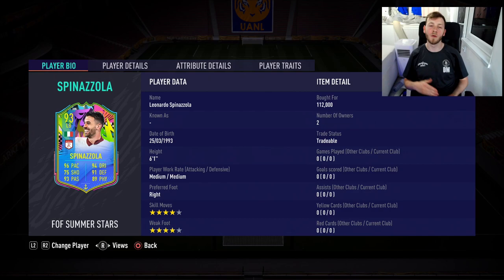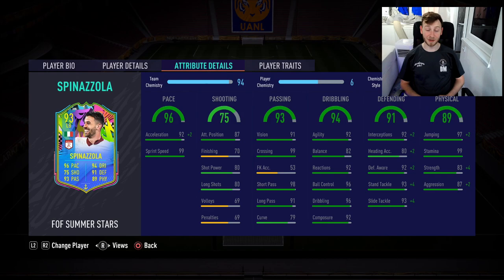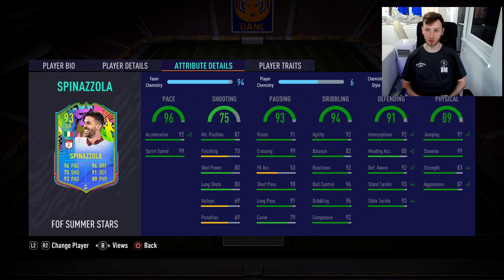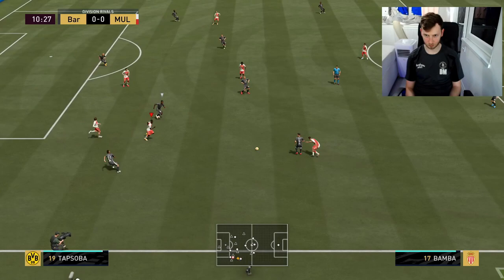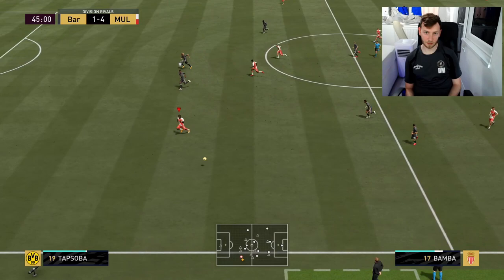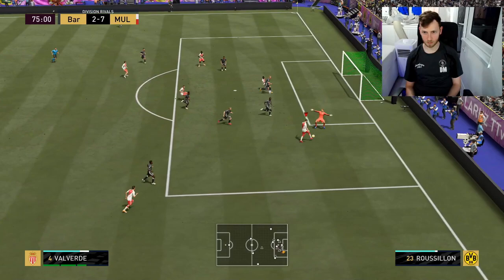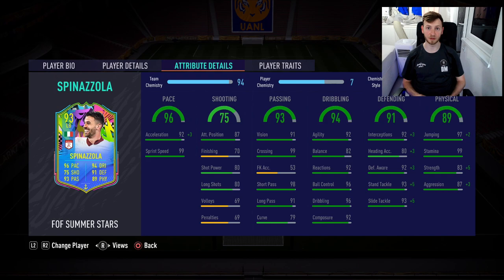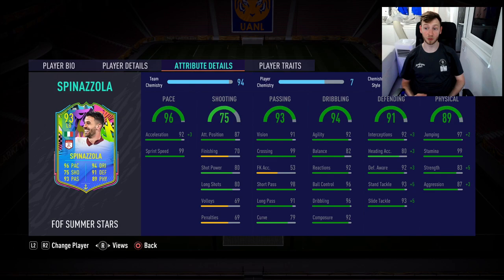ITALIAN GULLIT😯!!??! LEONARDO SPINAZZOLA FOF SUMMER STARS PLAYER REVIEW!!! (FIFA 21 ULTIMATE TEAM)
Player review on Leanardo Spinazzola fof summer stars card by an elite fut player!

Let me know what you think guys!